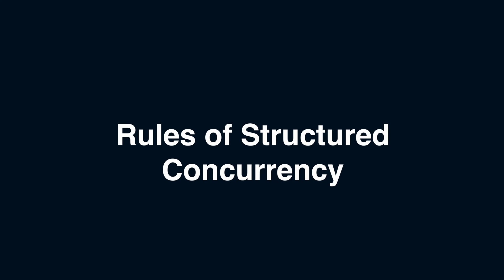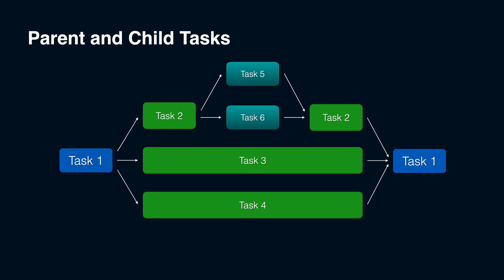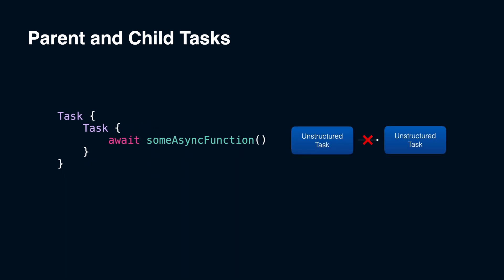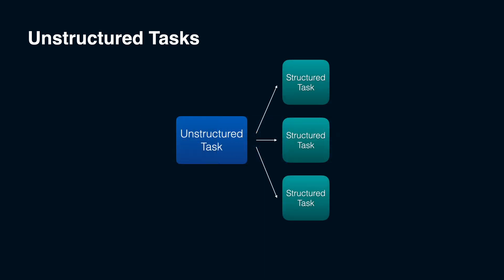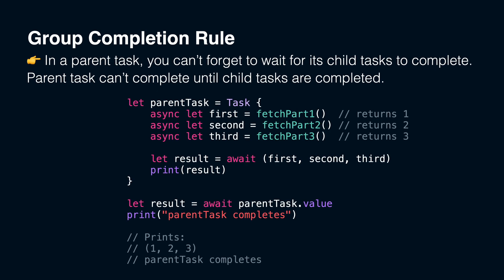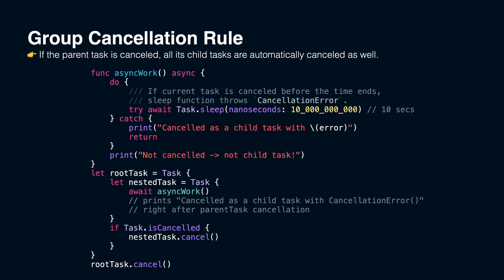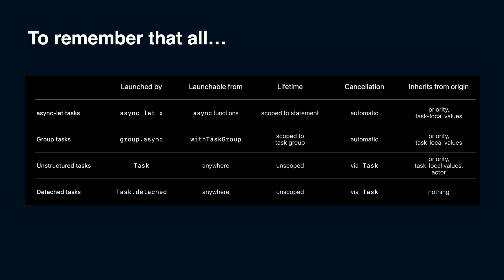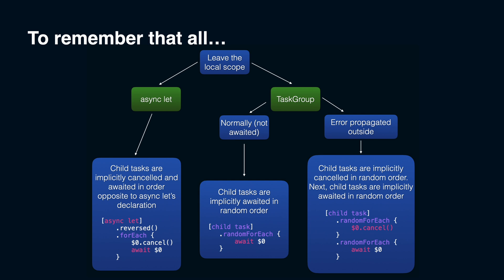Rules of Structured Concurrency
In this video, we will explore two types of concurrency tasks in Swift: Structured Concurrency Tasks and Unstructured Concurrency Tasks. We'll cover the differences between them, discuss the roles they play in the task tree, and break down how they work using simple, easy-to-remember rules.

00:00 Intro
00:26 Structured and Unstructured Tasks
01:32 Parent and Child Tasks
03:23 Structured Tasks
04:14 Unstructured Tasks
05:23 Rules of Structured Concurrency
06:13 Group Completion Rule
07:48 Group Cancellation Rule
08:43 Error Propagation Rule
10:31 Context Inheritance
13:15 When to use Structured Concurrency?
13:41 When to use async let vs task group?
14:24 When to use Unstructured Concurrency?
15:01 Final words